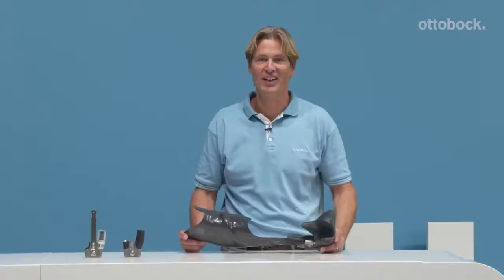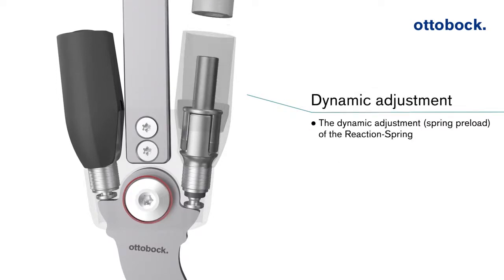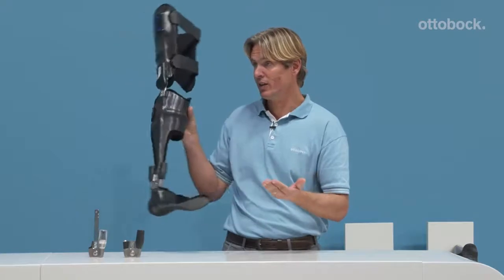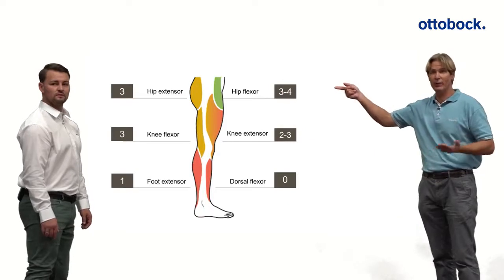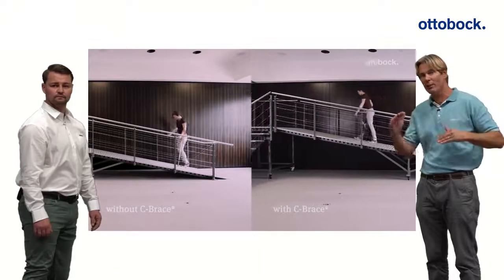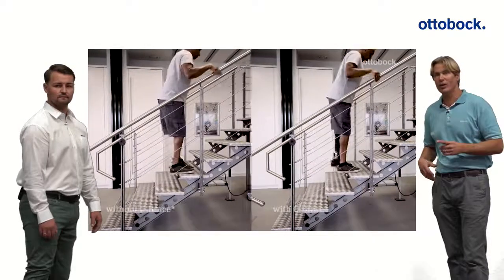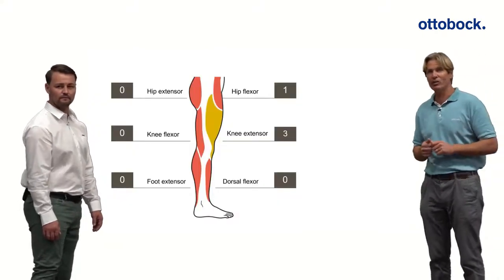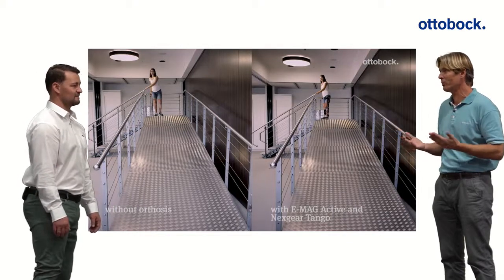Discover the winning combination: C-Brace & Nexgear Tango and E-MAG Active & Nexgear Tango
A new combination is opening up more dynamic possibilities for O&P professionals when treating patients with lower limb paralysis: the Nexgear Tango ankle joint can now be integrated with the C-Brace® and E-Mag Active. The new knee-ankle-foot orthosis boosts safety and efficiency while walking and helps patients cope with their everyday lives.